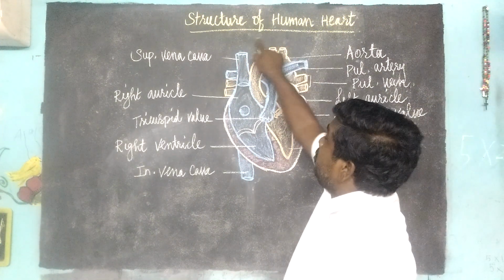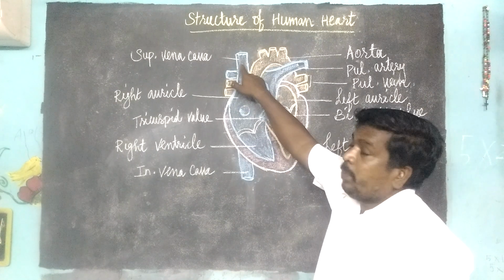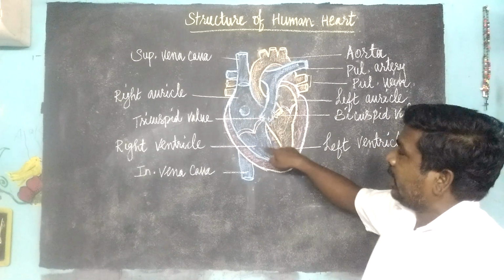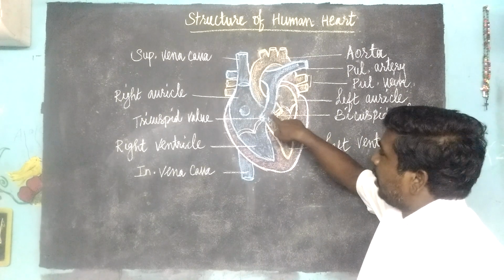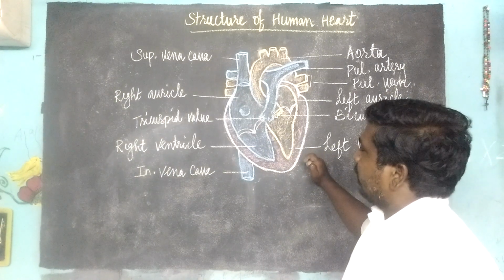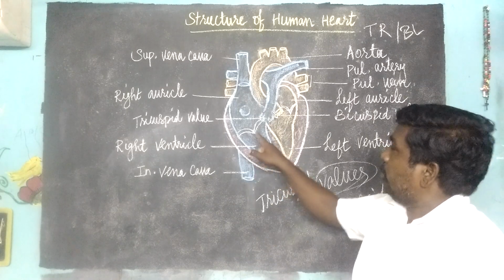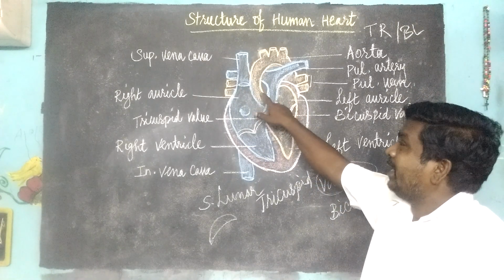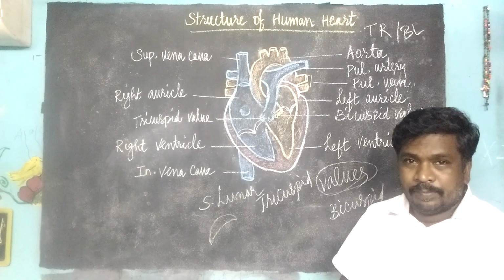Unit-14. Structure of human heart. Std X. Science, Samacheer Kalvi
Heart, chambers of heart and valves